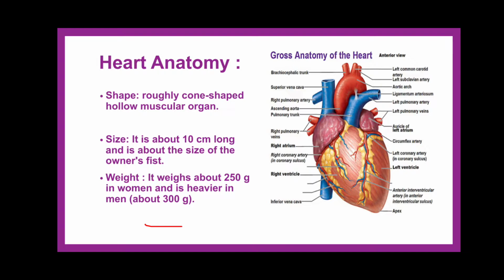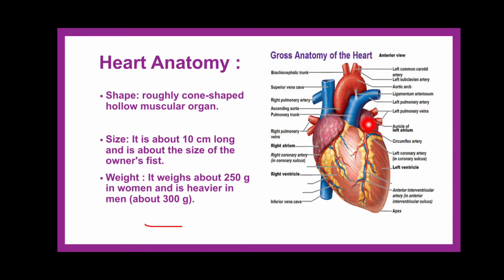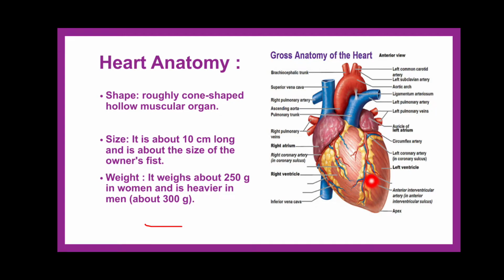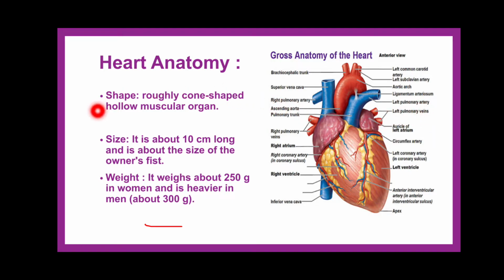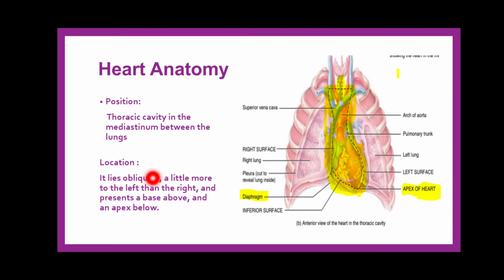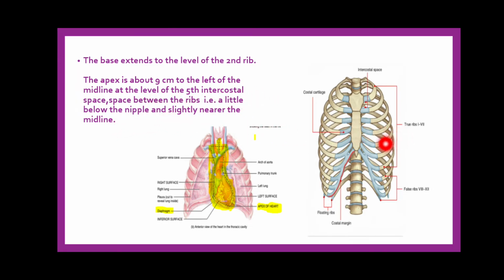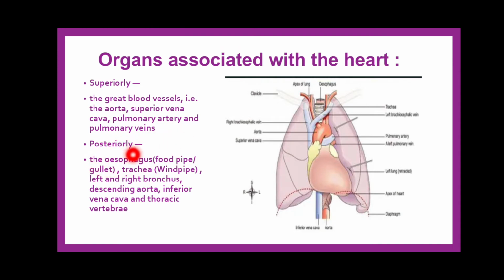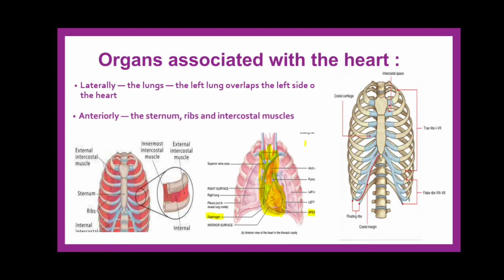Anatomy of Heart Cardiovasular System, D Pharm B Pharm, HAP, Pathophysiology, Pharmacotherapeutics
Learner: Rs 29.00 Only
Serious learner: Rs 89.00 only
Prime members: Rs 159.00 only
Super fans: Rs 799.00 only
Prime fans: Rs 7999.00 only

B Pharmacy
BP101T. HUMAN ANATOMY AND PHYSIOLOGY-I (Theory)
Unit V 07 hours: Cardiovascular system
Heart – anatomy of heart, blood circulation, blood vessels, structure and functions of
artery, vein and capillaries, elements of the conduction system of heart and heartbeat, its
regulation by the autonomic nervous system, cardiac output, cardiac cycle. Regulation of
blood pressure, pulse, electrocardiogram and disorders of the heart.

BP 204T.PATHOPHYSIOLOGY (THEORY)

Unit II 10Hours: Cardiovascular System:
Hypertension, congestive heart failure, ischemic heart disease (angina, myocardial
infarction, atherosclerosis and arteriosclerosis)
 Respiratory system: Asthma, Chronic obstructive airway diseases.
 Renal system: Acute and chronic renal failure

D Pharmacy
PHARMACOTHERAPEUTICS - THEORY
2 Definition, etiopathogenesis, clinical manifestations, nonpharmacological
and pharmacological management of the
diseases associated with (a) Cardiovascular System
 Hypertension
 Angina and Myocardial infarction
 Hyperlipidaemia

PHARMACEUTICAL CHEMISTRY – THEORY
Course Code: ER20-12T
Drugs Acting on Cardiovascular System
● Anti-Arrhythmic Drugs: Quinidine Sulphate,
Procainamide Hydrochloride, Verapamil, Phenytoin
Sodium*, Lidocaine Hydrochloride, Lorcainide
Hydrochloride, Amiodarone and Sotalol
● Anti-Hypertensive Agents: Propranolol*, Captopril*,
Ramipril, Methyldopate Hydrochloride, Clonidine
Hydrochloride, Hydralazine Hydrochloride, Nifedipine,
● Antianginal Agents: Isosorbide Dinitrate

HUMAN ANATOMY AND PHYSIOLOGY – THEORY
Course Code: ER20-14T
7 Cardiovascular system
● Anatomy and Physiology of heart
● Blood vessels and circulation (Pulmonary, coronary and
systemic circulation)
● Cardiac cycle and Heart sounds, Basics of ECG
● Blood pressure and its regulation

PHARMACOLOGY – THEORY
Course Code: ER20-21T
Drugs Acting on the Cardiovascular System
Definition, classification, pharmacological actions, dose,
indications, and contraindications of
 Anti-hypertensive drugs
 Anti-anginal drugs
 Anti-arrhythmic drugs
 Drugs used in atherosclerosis and
 Congestive heart failure
 Drug therapy for shock